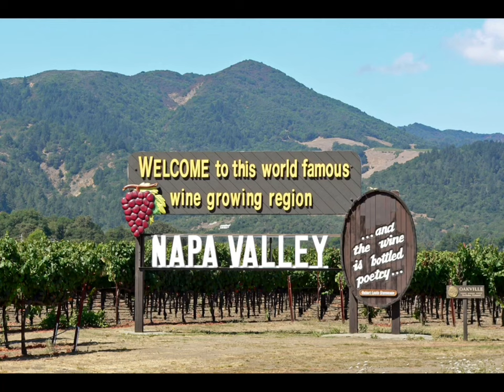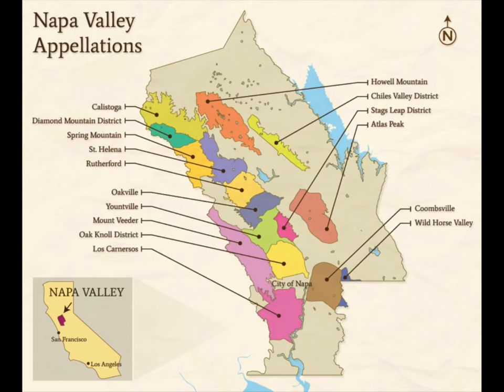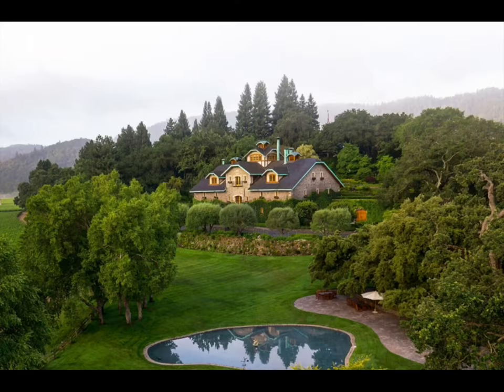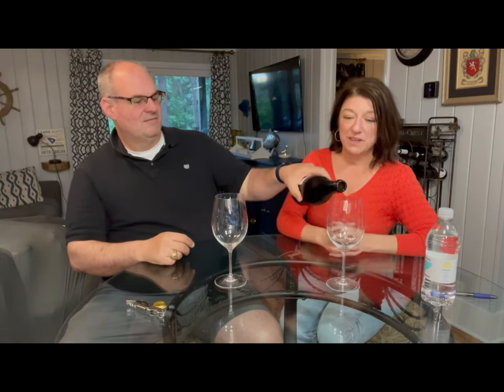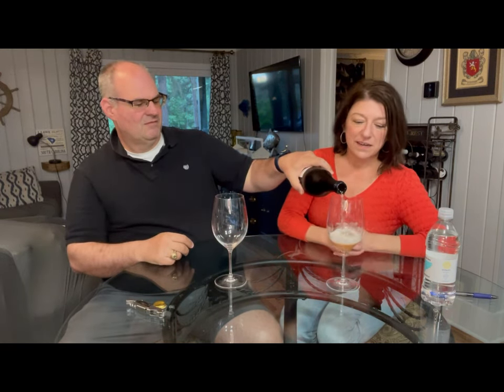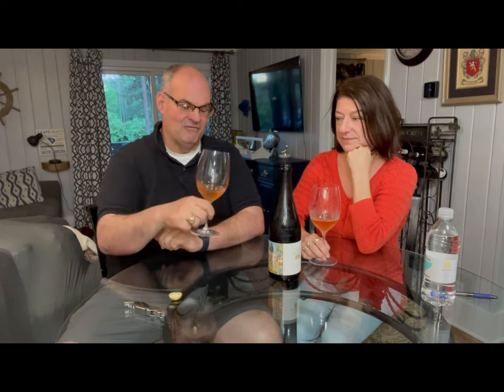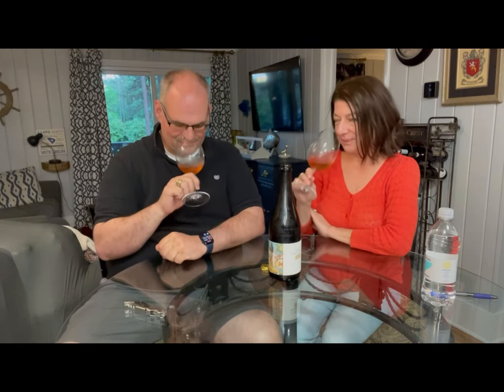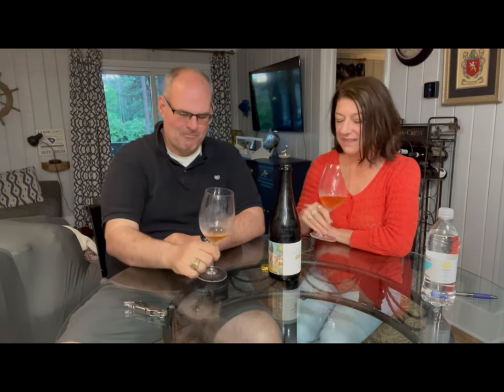Wine Explorer’s Box - Napa - Hill Family Wild Abandon Pet Nat